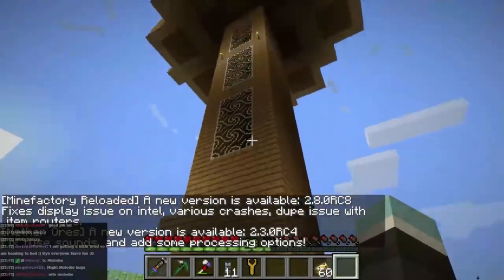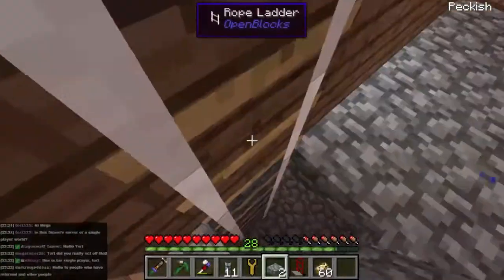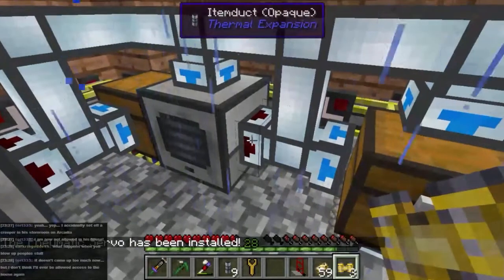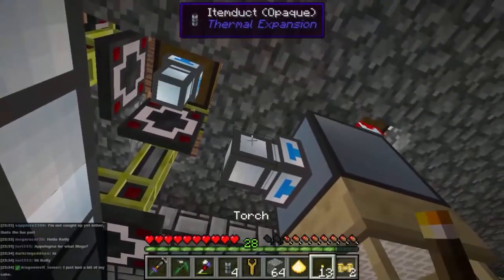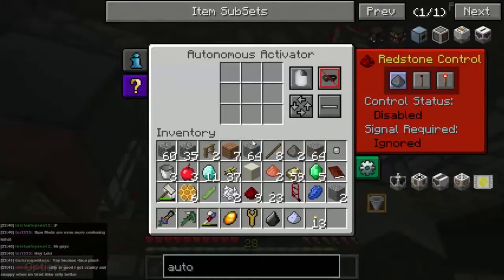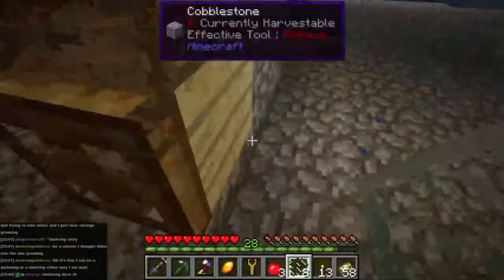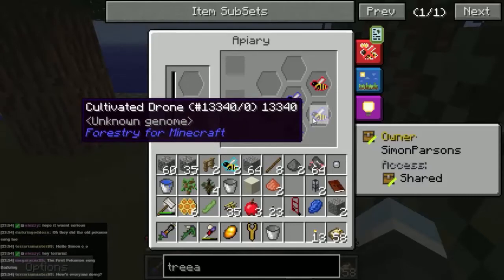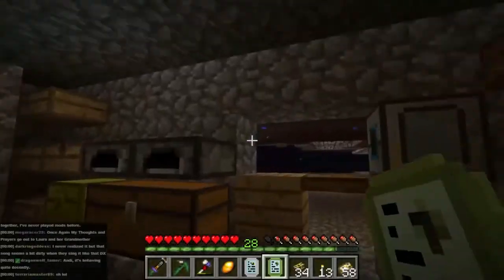Agrarian Skies - Hardcore Minecraft Episode 21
In this episode we start of our automation of resources, do some quests and make a treealizer! Agrarian skies is a modded skyblock Minecraft map where you have extremely limited materials to start with and need to rebuild the world.

To vote for what I play during the next livestream (Weds 18th 7:30PM GMT) please go . Don't forget to vote even if you don't watch the livestream, it will be put up on Youtube too!